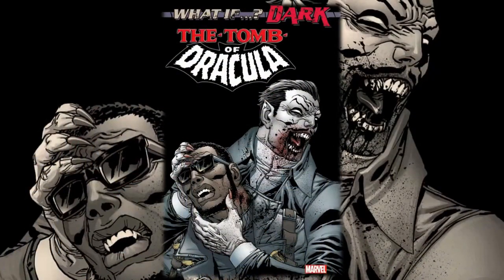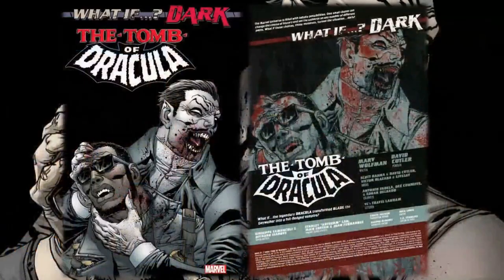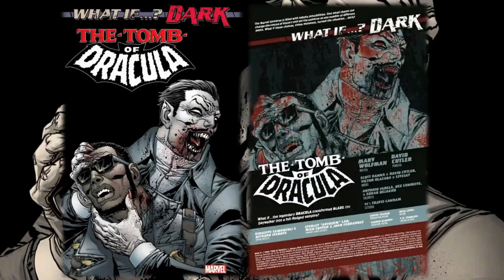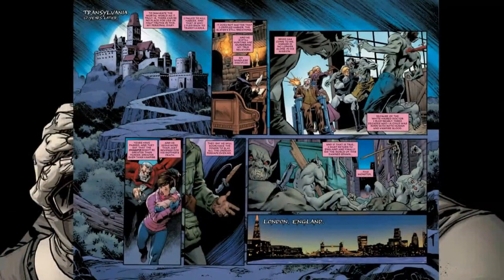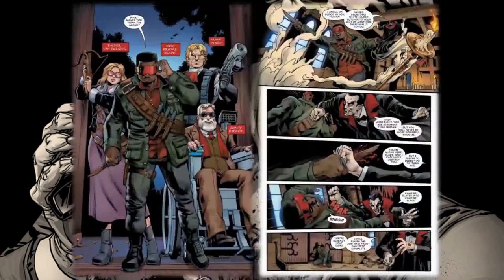Comic Preview | What If...? Dark: Tomb of Dracula #1 | Marvel Comics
Legend Marv Wolfman returns to TOMB OF DRACULA and the character he co-created! WHAT IF…the legendary Dracula transformed BLADE the vampire slayer…into a vampire?!

Clay: @Clay_Harrison
Kyle: @Kylepedia
Adrian: @Adrian_Harry
Daniel: @eckospider
Josh: @cosmosis